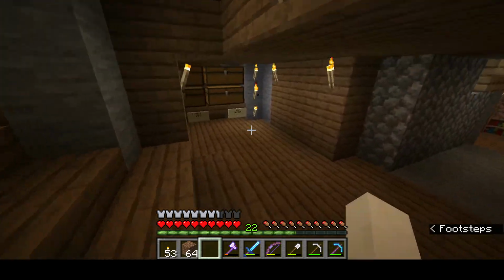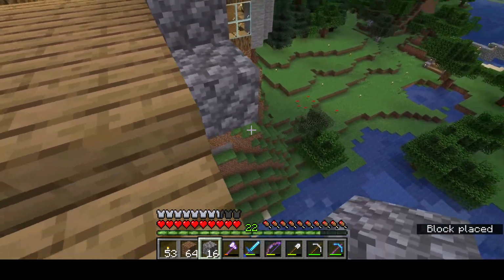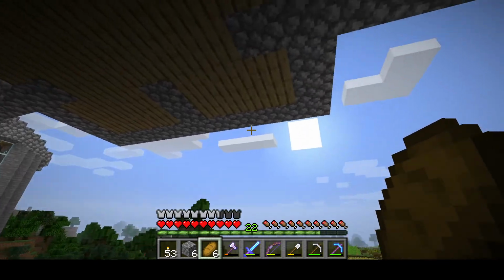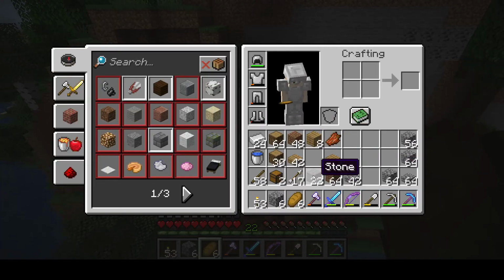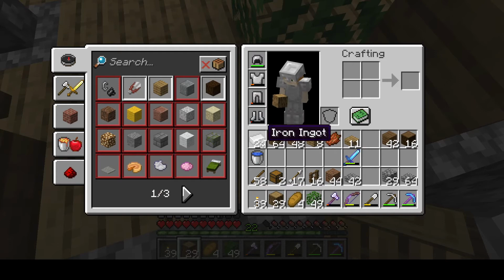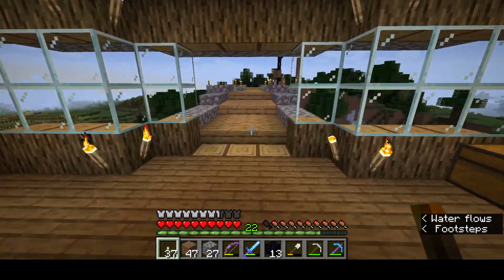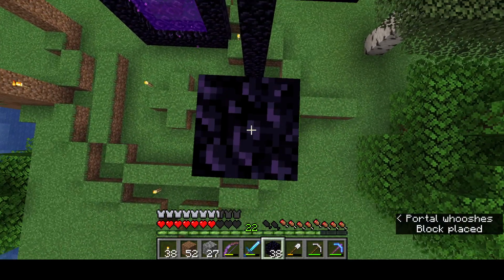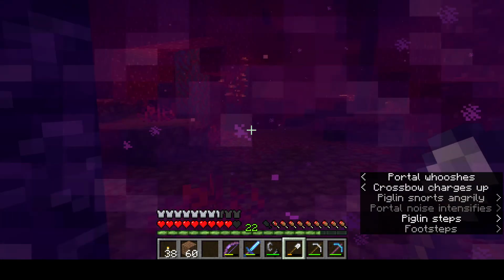Honeycmmb Plays Minecraft! (Episode 11 Golden Gate)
"So you're telling me that the bridge doesn't actually have any gold in it? Sounds a bit like false advertising to me."